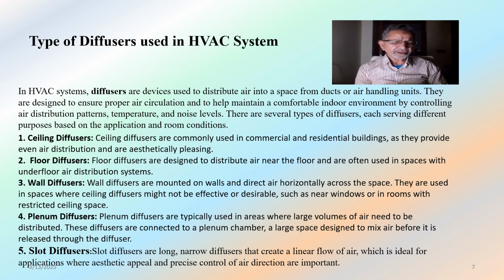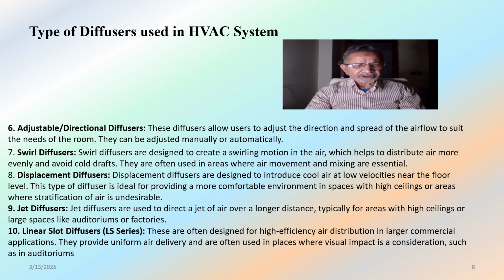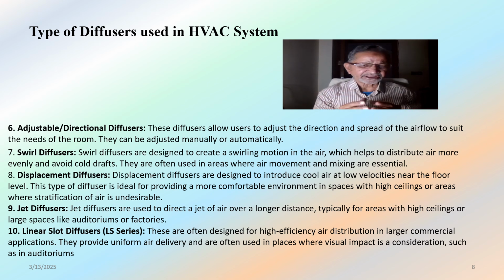DESCRIPTION AND DESIGNING OF HVAC (HEATING, VENTILATION AND AIRCONDITONING)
In addition to the slides, my videos provide added value to viewers, as the spoken content goes beyond the text on the slides. My interactive videos are designed for engineers and architects, project management companies, contractors, and even clients looking to build their own buildings. My lectures cover a wide range of topics, including Civil, Electrical, Mechanical, HVAC, and plumbing, offering both technical and practical knowledge for viewers, especially for the engineers working on construction projects. Furthermore, my informative lectures on the same YouTube channel are useful to the viewers
Along with slides, my videos also have value to the viewers, as speaking in videos is more effective than text in clips.